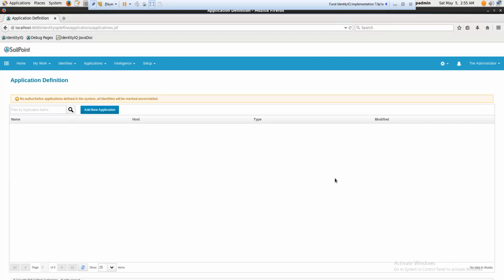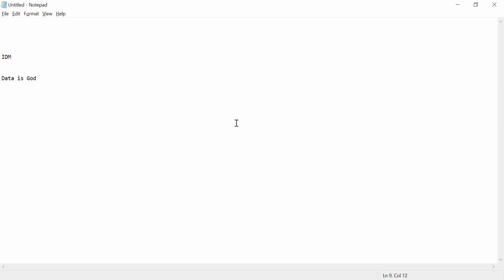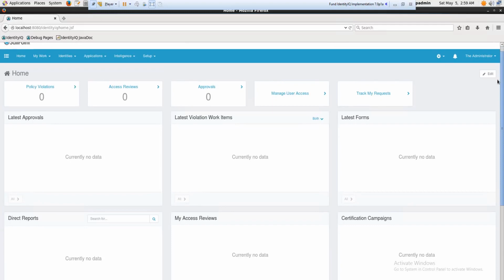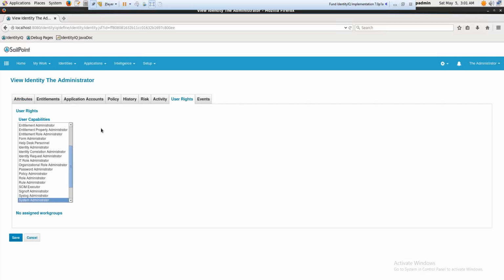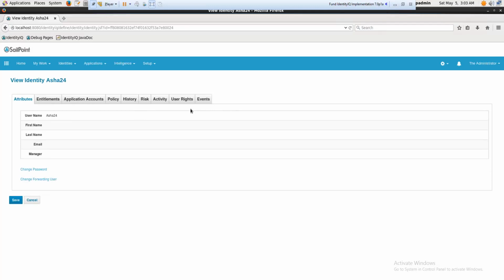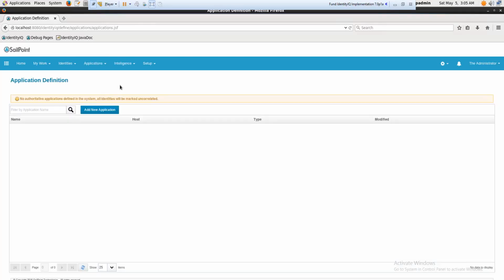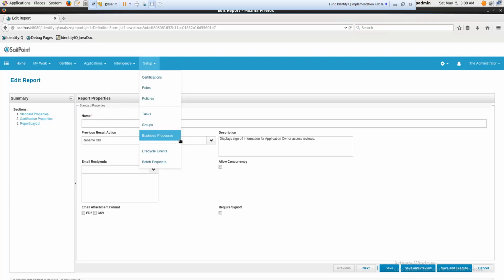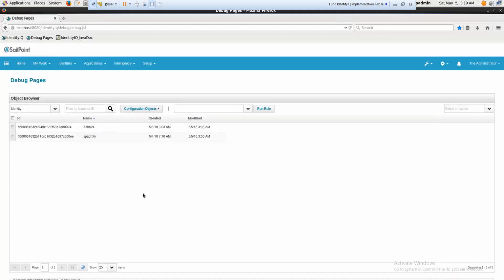Sailpoint Tutorial | Introduction to Sailpoint | Sailpoint Training | IAM | Asha24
Welcome to the comprehensive Sailpoint Tutorial series! This series of videos is designed to teach anyone from beginners to advanced users with various skill levels the ins and outs of Sailpoint IdentityIQ. Sailpoint IdentityIQ is a powerful identity governance and access management platform that helps organizations and businesses keep tabs on their security systems.

In this series of tutorials, we will cover the basics of Sailpoint IdentityIQ. We will explain how to set up and configure the different components of Sailpoint IdentityIQ, from the initial installation process to how to integrate it with other enterprise systems.

Thanks for joining us on the journey, and happy learning!